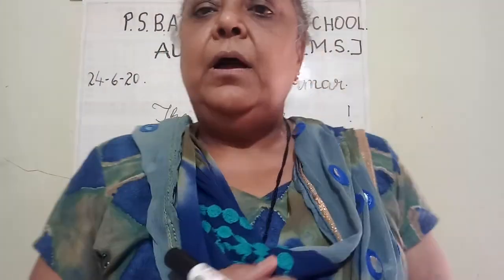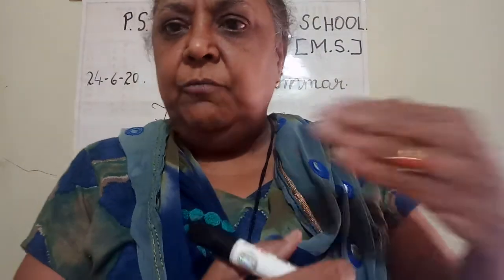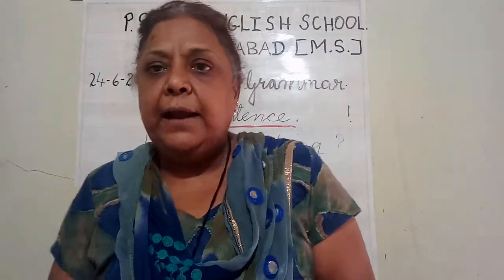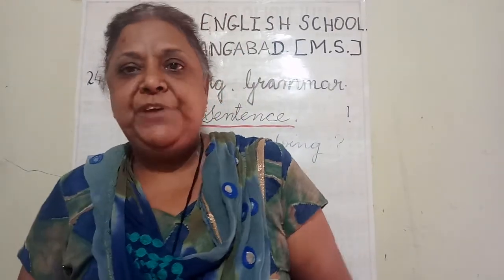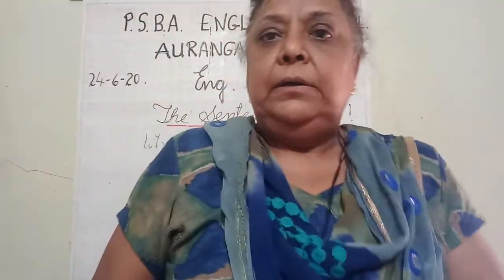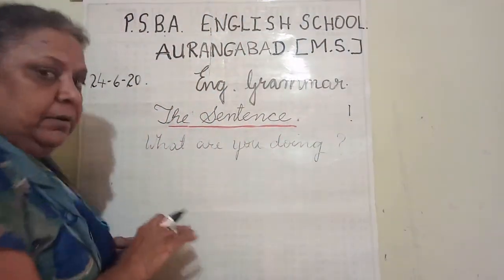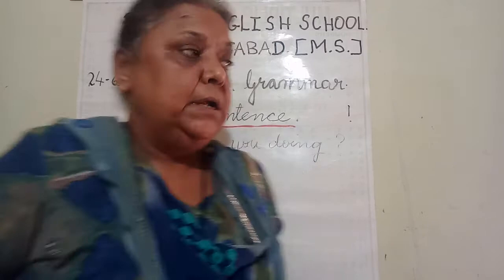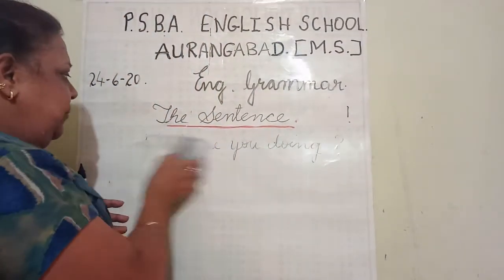Std 8th Eng.Grammar 24th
The Sentence